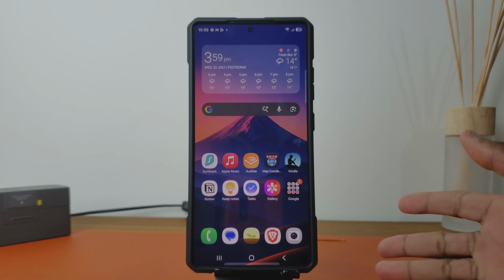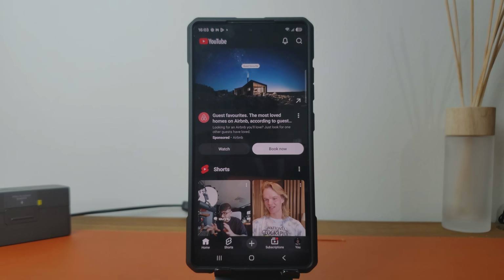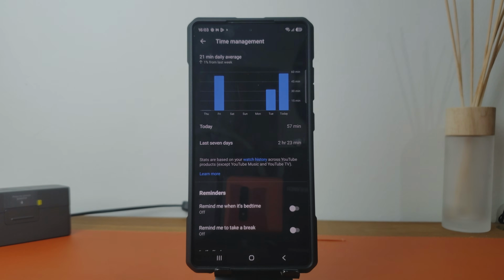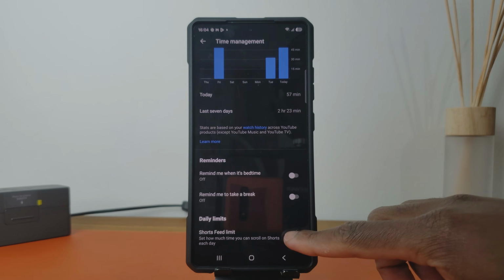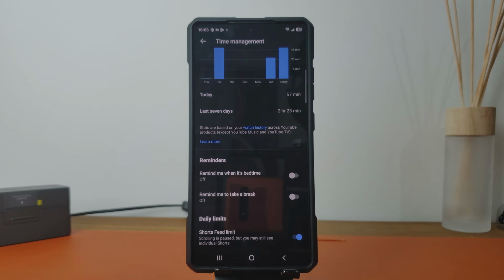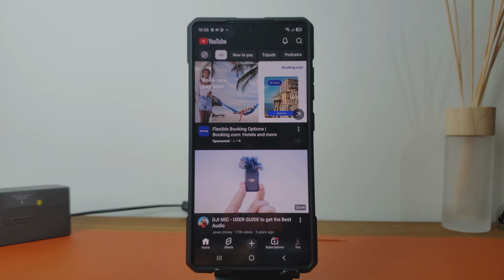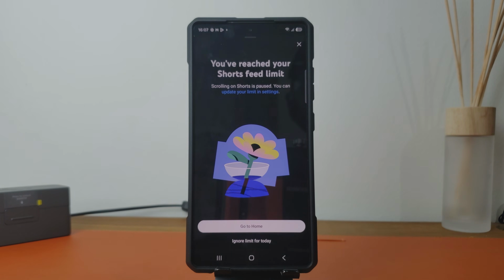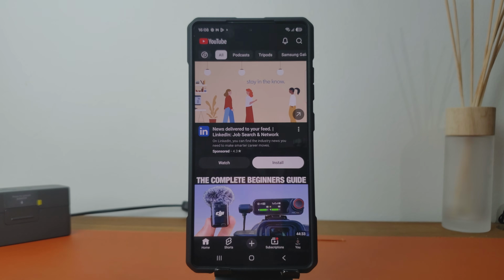How to Disable YouTube Shorts on Android in 2026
Want to know how to disable YouTube Shorts on Android? YouTube just added a built-in setting that removes Shorts from your home feed in under a minute; no extensions, no third-party apps.

If Shorts keep taking over your YouTube home feed, there's now a way to turn them off directly inside the app. In this video, I'll show you exactly how to disable YouTube Shorts on Android using YouTube's own Shorts feed limit setting, so you don't need any workarounds or outside tools.

I'll also show you what happens right after you apply the setting, including why Shorts might still appear until you refresh your homepage, and what the Shorts tab looks like once your limit is reached.

By the end, you'll know exactly how to hide YouTube Shorts from your Android home feed using a setting that's already built into the app.